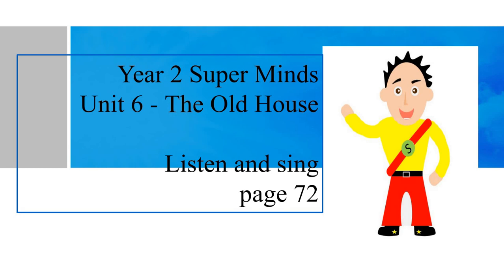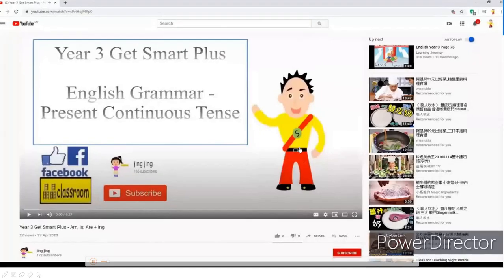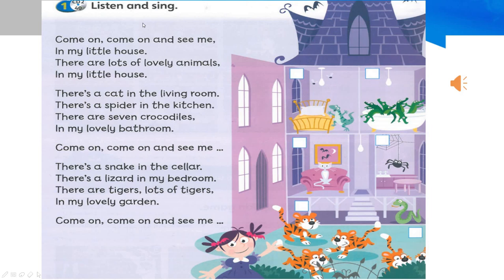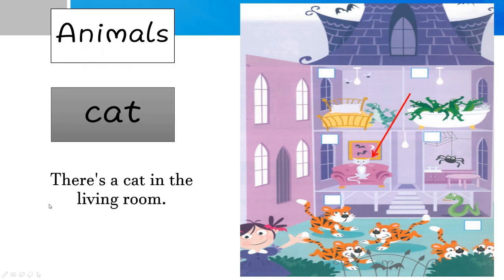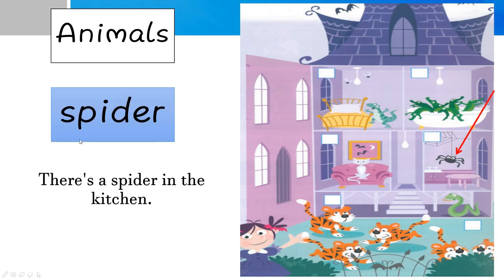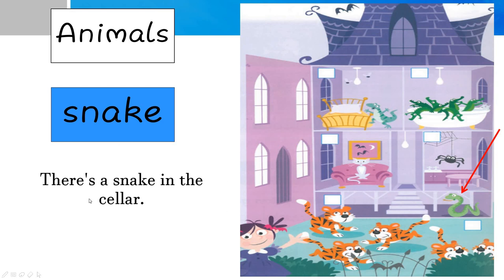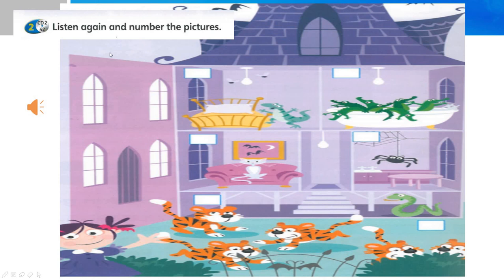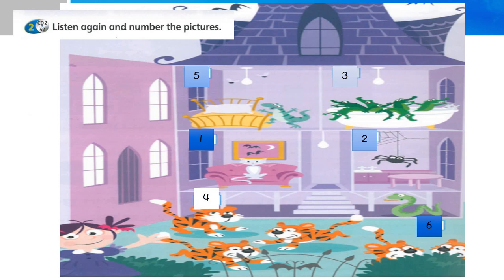Year 2 English Super Minds - 𝐔𝐧𝐢𝐭 𝟔 - 𝐋𝐢𝐬𝐭𝐞𝐧 𝐚𝐧𝐝 𝐬𝐢𝐧𝐠 （𝐓𝐡𝐞 𝐎𝐥𝐝 𝐇𝐨𝐮𝐬𝐞 𝐬𝐨𝐧𝐠）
KSSR Semakan
Unit 6 - Old House
Super Minds Text Book page 72

1. We going to sing a song.
2. We going to number the pictures.

Remember to Like and follow the page as well.